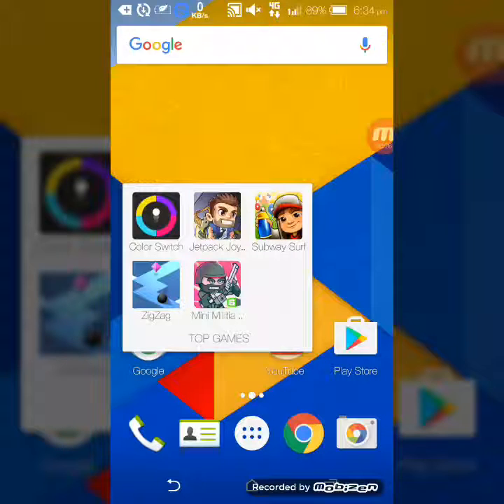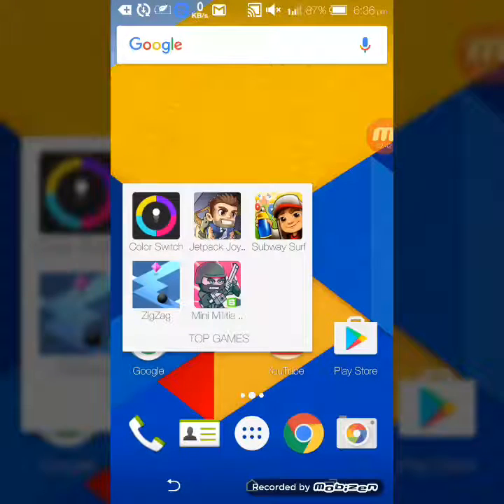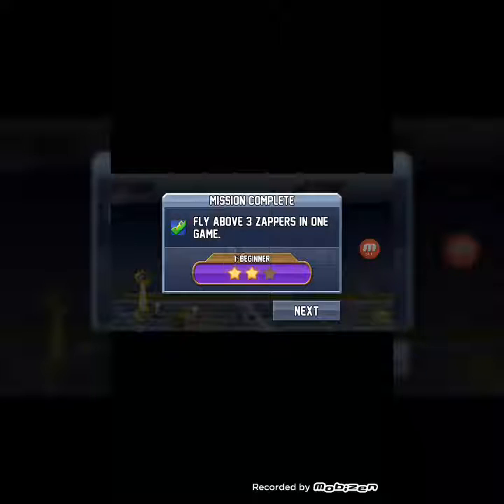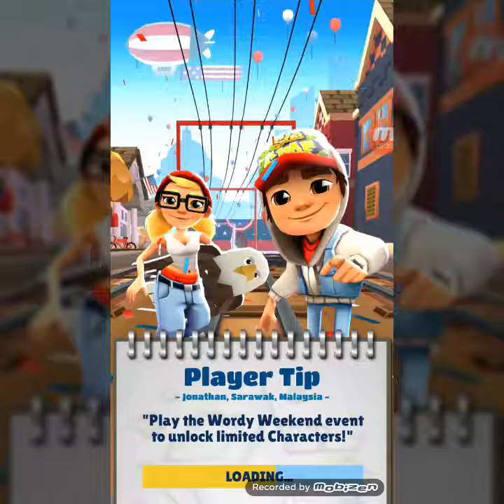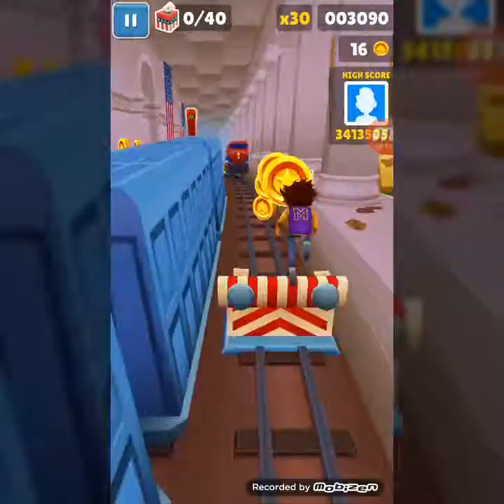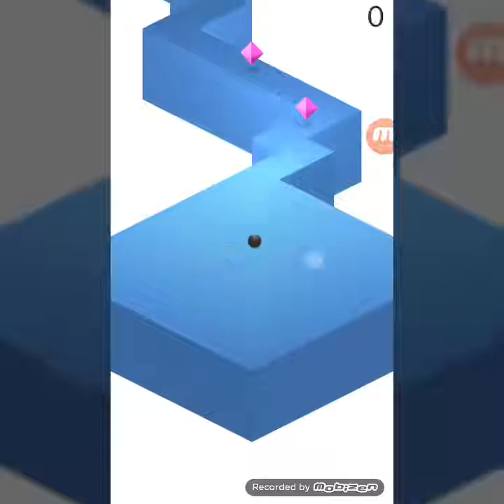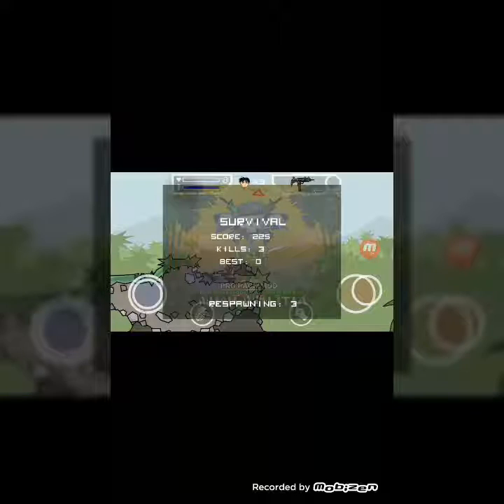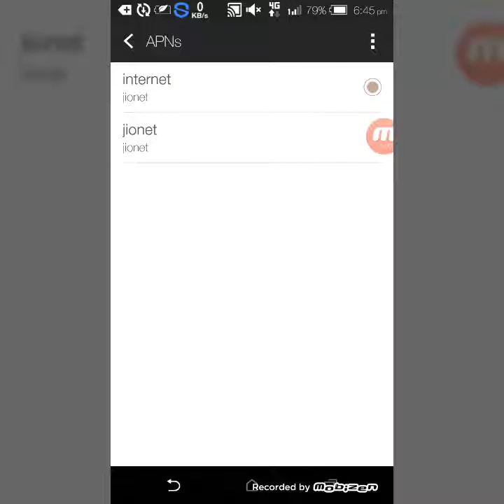Top 5 Best Games of 2016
Hey guys, I was to upload this earlier only but due to some issues I have to postpone this video, so sorry for the late upload. Anyway in this video i will show you the best games of my favorite of 2016. All the games are available in Playstore, so you can download it from there.
NOTICE: I HAVE CHANGED MY CHANNELS NAME FROM "JUST DO IT" TO "HOW TO TECH". SO BE ASSURE OF THAT.